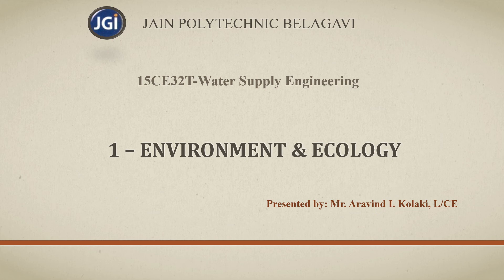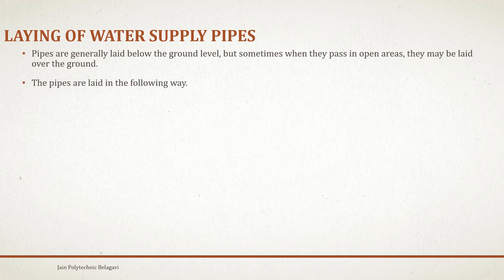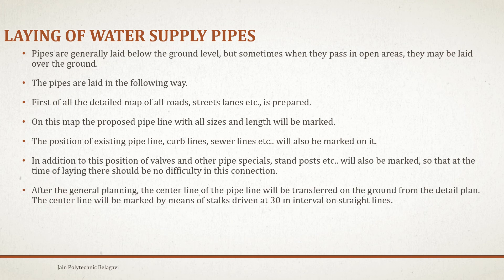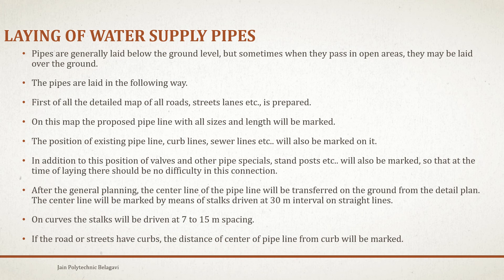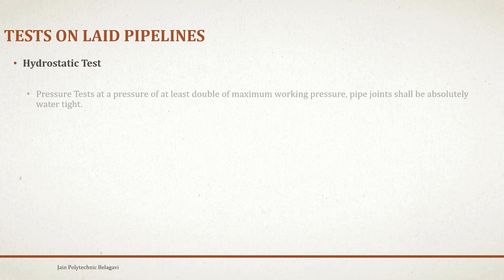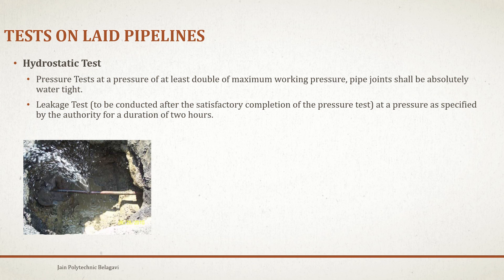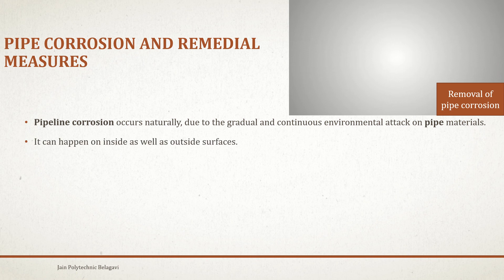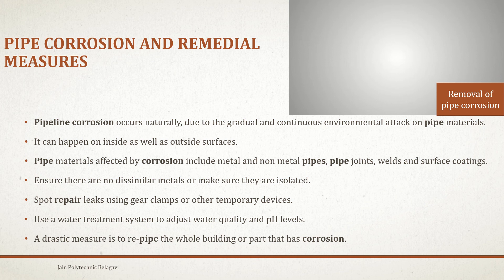15CE32T Unit 1 laying of pipes & remidial of corrosion